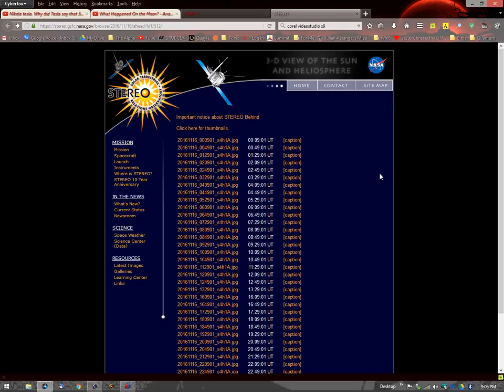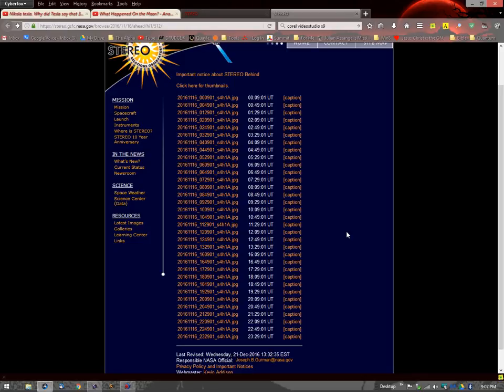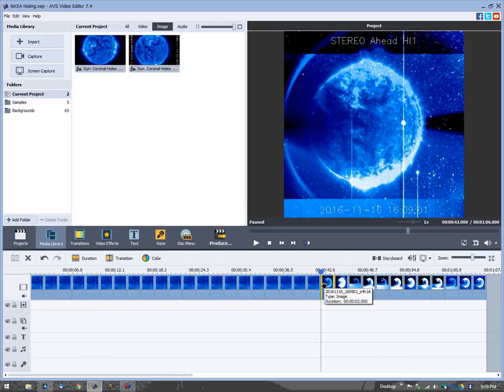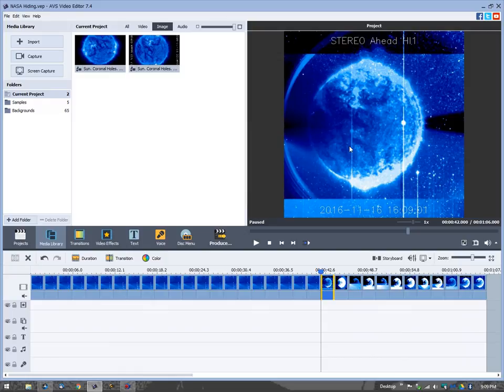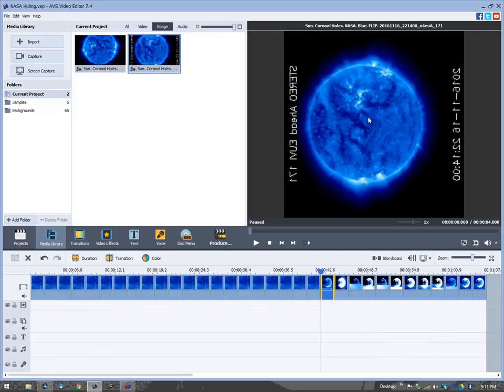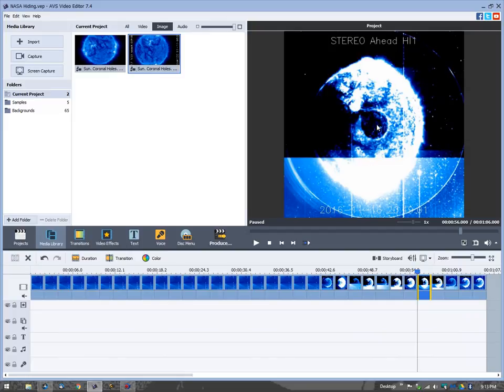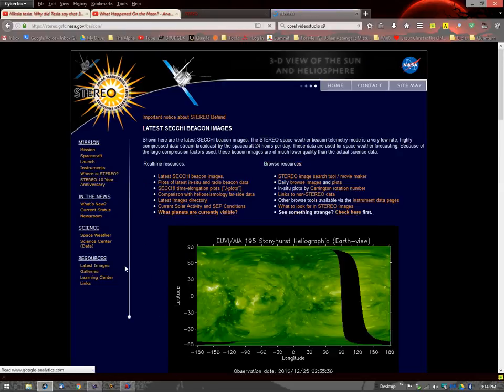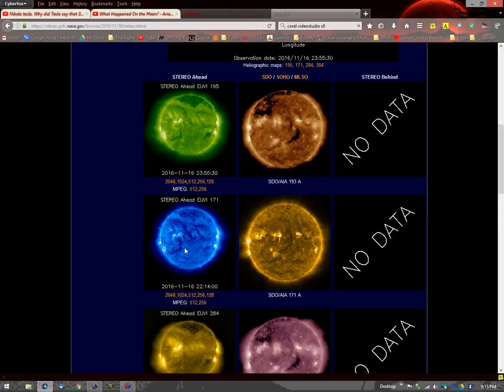NASA BUSTED HIDING SPHERE BEHIND IMAGE OF OUR SUN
NASA used a copied, flipped and rotated image of our sun to hide a very large sphere that is dark colored and relatively near earth.  NASA is caught red-handed hiding it, because NASA is the only entity with access to the telescoped digital image processing equipment.